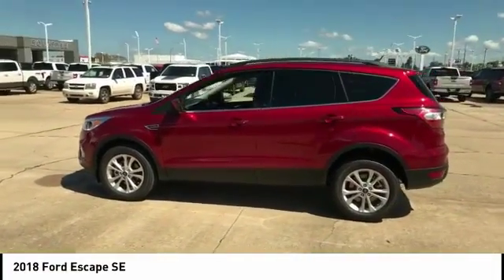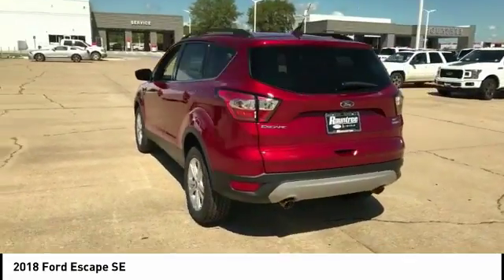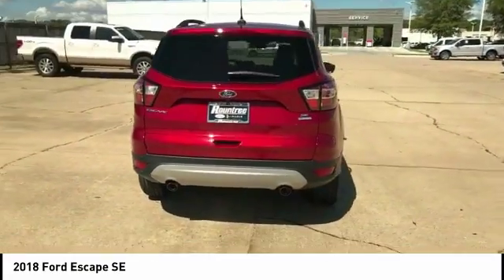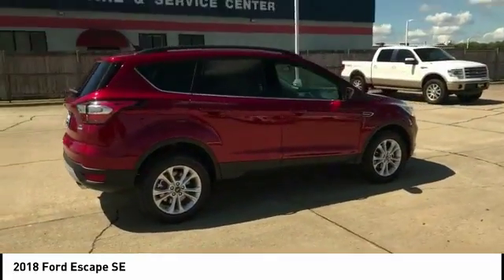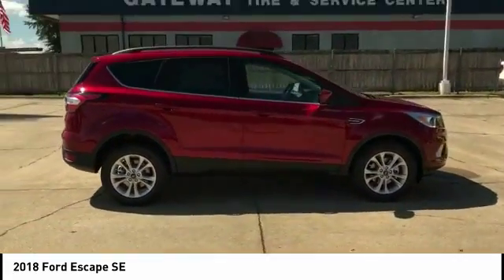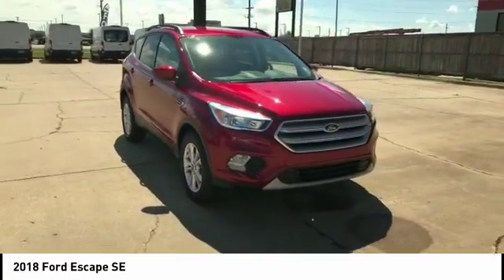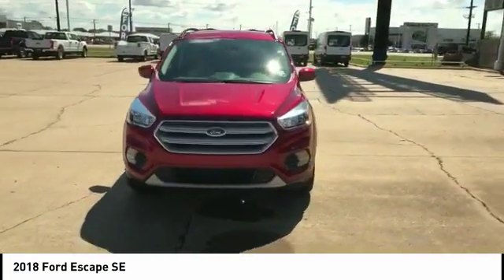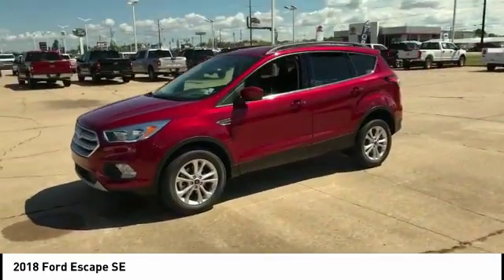2018 Ford Escape Shreveport LA JUD14376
2018 Ford Escape SE

Rountree Ford
8770 Business Park Dr

We are excited to offer this 2018 Ford Escape. This Ford includes: SE SYNC 3 PACKAGE Remote Engine Start Smart Device Integration Telematics Auxiliary Audio Input Hard Disk Drive Media Storage MP3 Player ENGINE: 1.5L ECOBOOST 4 Cylinder Engine Gasoline Fuel Turbocharged FRONT LICENSE PLATE BRACKET RUBY RED METALLIC TINTED CLEARCOAT EQUIPMENT GROUP 200A *Note - For third party subscriptions or services, please contact the dealer for more information.* This SUV gives you versatility, style and comfort all in one vehicle. This is about the time when you're saying it is too good to be true, and let us be the one's to tell you, it is absolutely true. Just what you've been looking for.  With quality in mind, this vehicle is the perfect addition to take home. We look forward to seeing you soon!